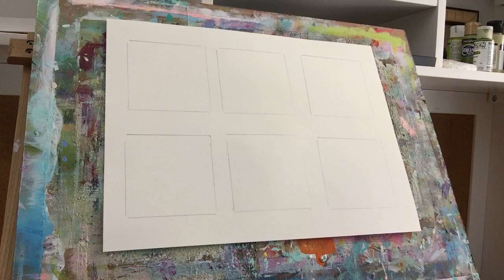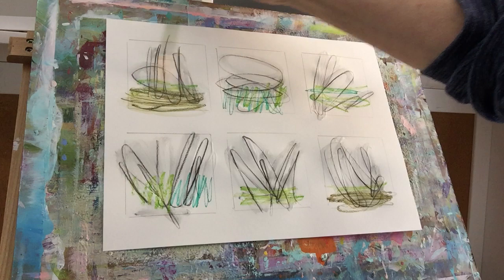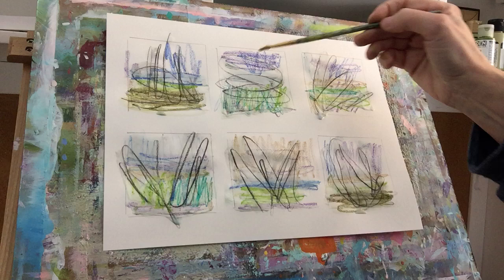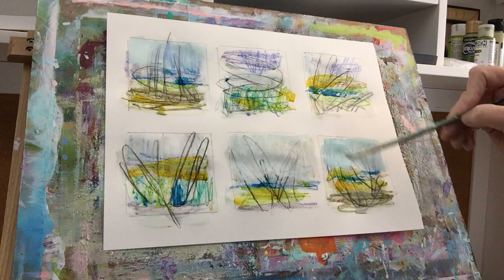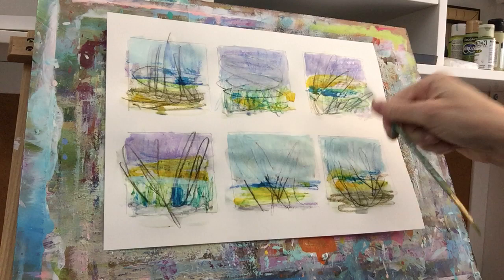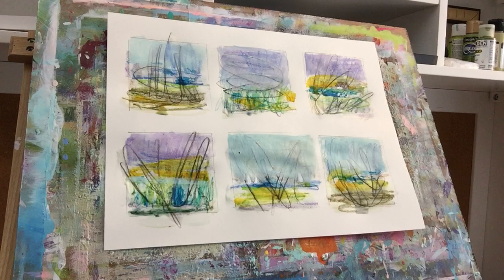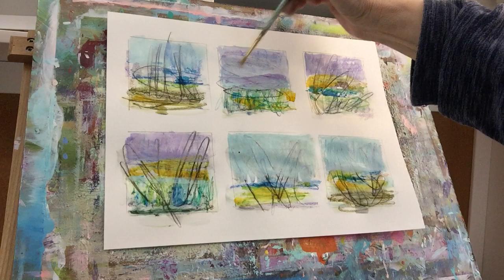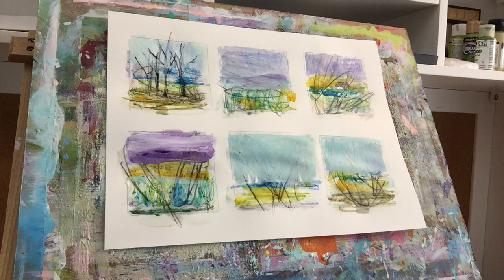Grid Journaling Mixed Media Landscape